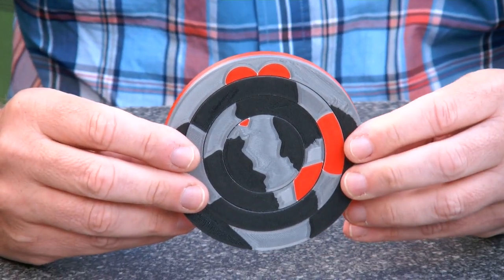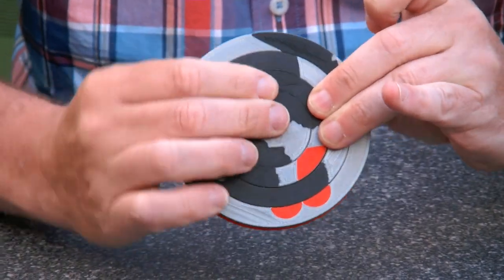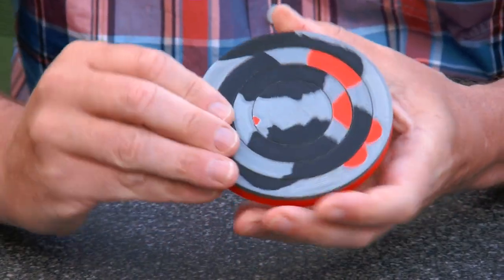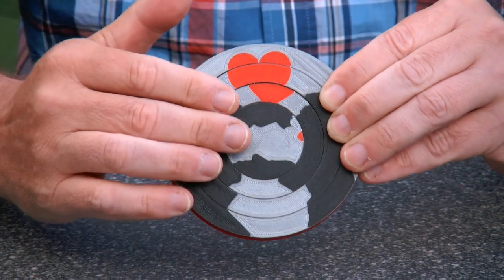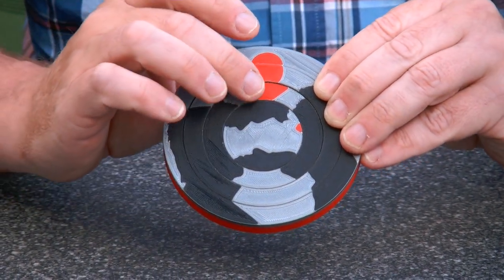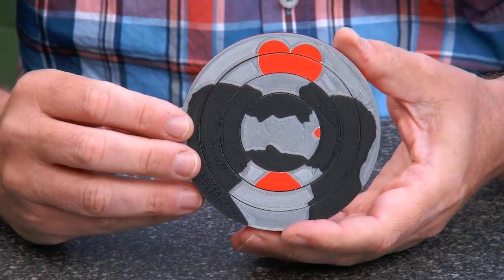Dizzy Disk - Does this spin your head?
Dizzy Disk is a gearing twisty puzzle. The object is to scramble the four rings by rotating them, and then try to solve and get the original picture back. The four rings are connected by gears. The teeth numbers are inside-to-outside 35:(14):63:(6):75. As all pairs of gears have common divisors (5x7, 3x3x7, 3x5x5), one cannot solve the puzzle by just continuously pushing one gear. The picture on this prototype was made from profile photos of José and Oskar. When you 3D print this, you can print your own photo onto the puzzle.